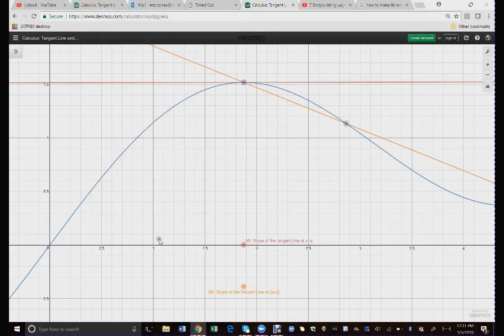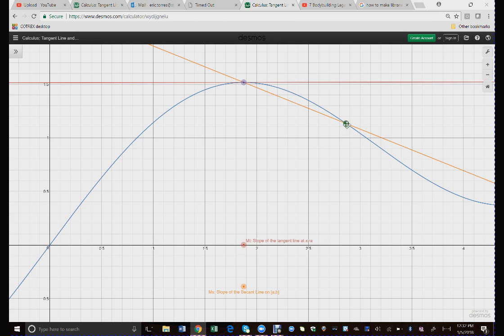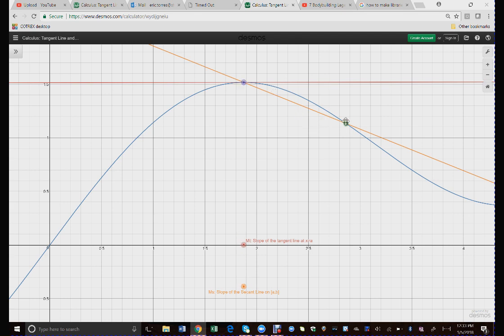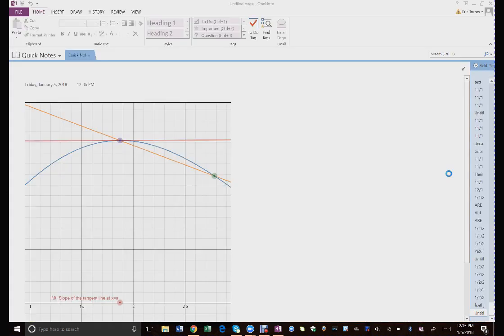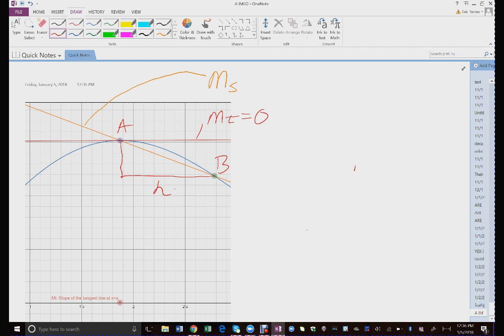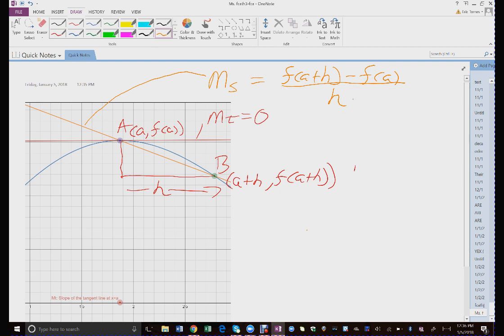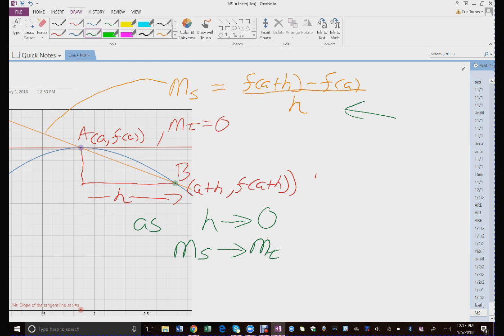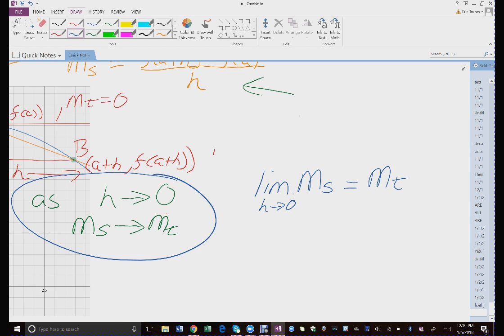Intro to limits: From Secant to Tangent